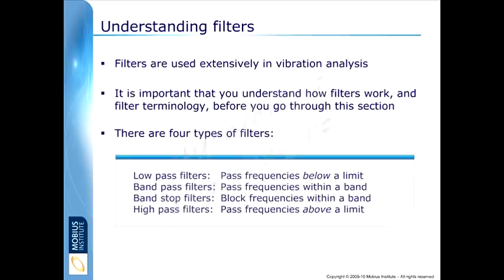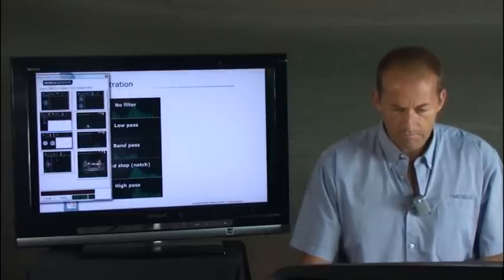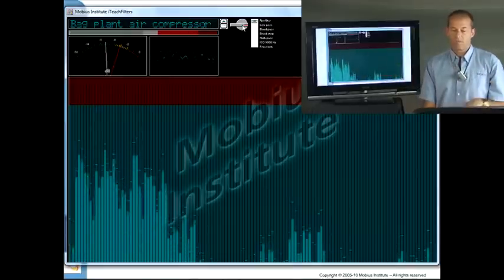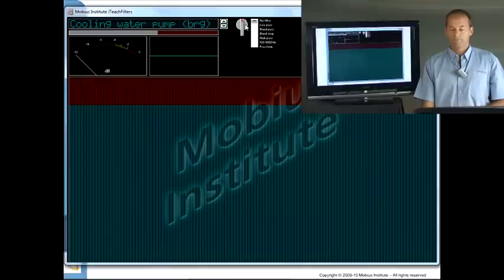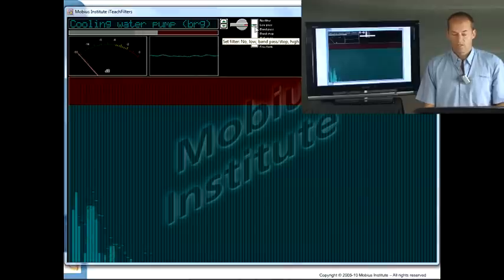Vibration Analysis - Filters and the FFT analyzer by Mobius Institute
VIBRATION ANALYSIS By Mobius Institute:
The FFT spectrum analyzer or digital data collector performs signal processing including filtering vibration signals. This short video gives an overview of low pass, high pass, band pass filters used in vibration analysis data collectors.

Mobius Institute is a worldwide provider of reliability improvement, vibration analysis, condition monitoring and precision maintenance education to industrial plant managers, reliability engineers, and condition monitoring specialists, allowing plants to be successful in implementing reliability improvement and condition monitoring programs.

MOBIUS
AUSTRALIA - BELGIUM - COSTA RICA - INDIA - UNITED STATES
and training centers in 50 countries.